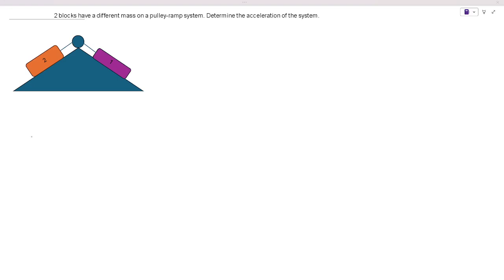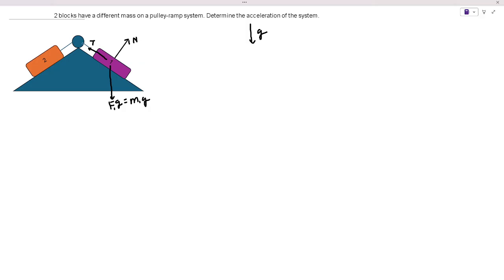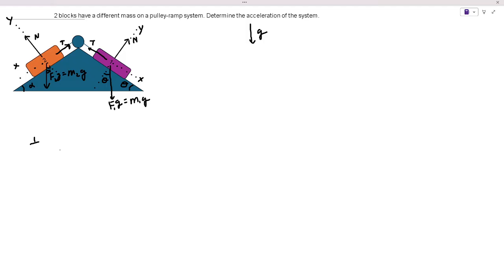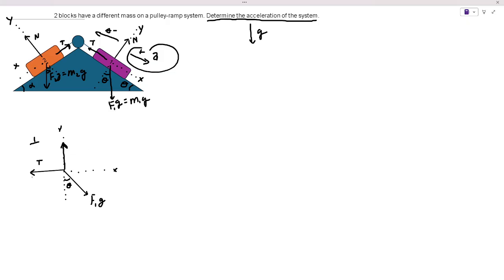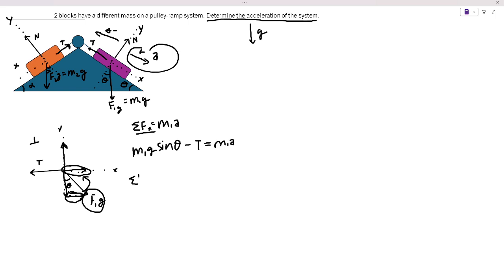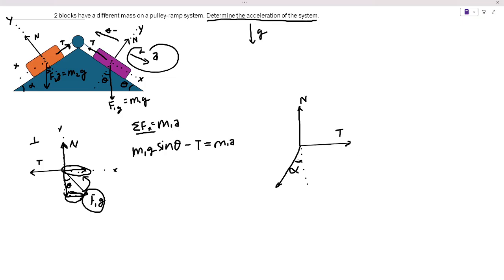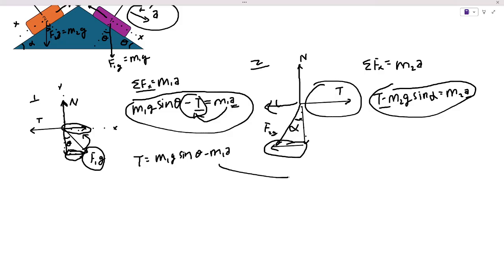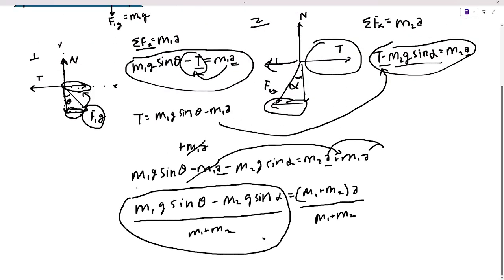Block on a Ramp Physics Problem